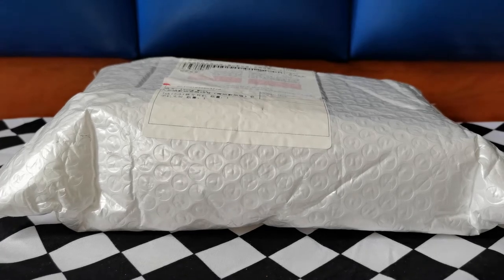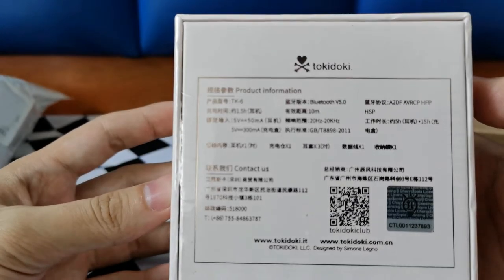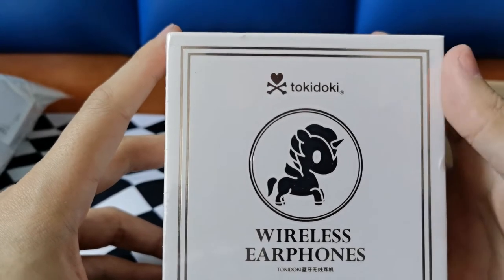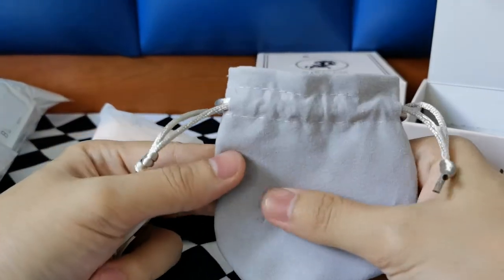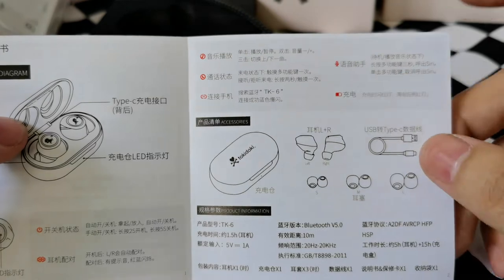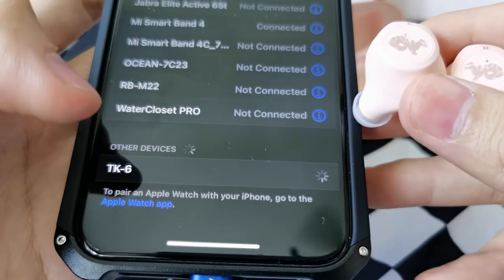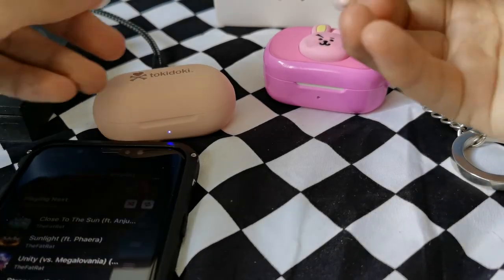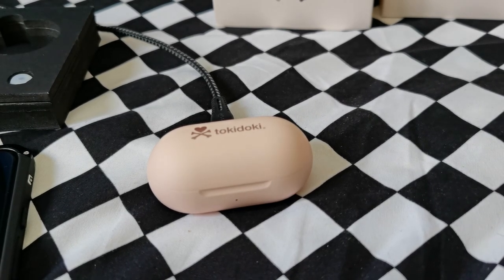Unboxing - Tokidoki TWS TK-6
Music & Dream
Specification :
。Bluetooth : V 5.0
。Bluetooth Protocol : A2DF , AVRCP , HFP , HSP。Distance : Up to 10m
。Battery Capacity :
Li-Polymer 50mAh(earbud)
Li-Polymer 300mAh
。Charge Earphones : 3 Times ( from charging case)
。Earphone driver : 8mm
。Freguency response : 20Hz-20KHz
。USB connection: USB Type-C